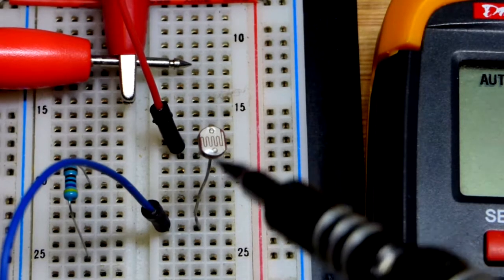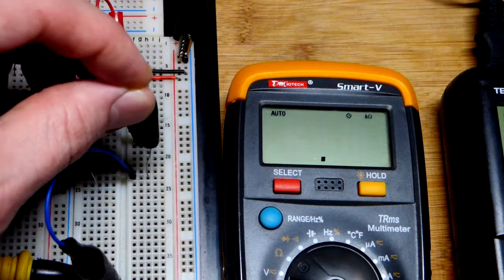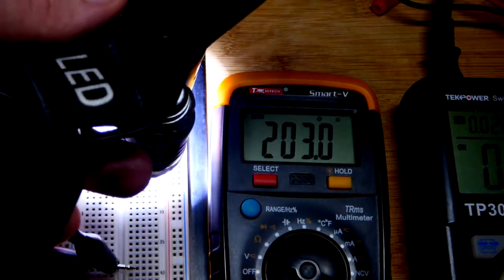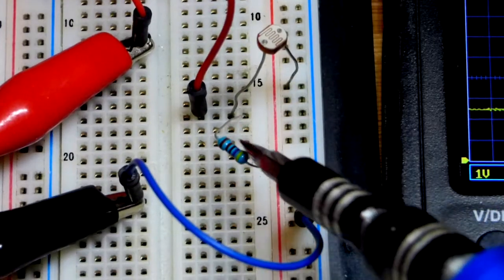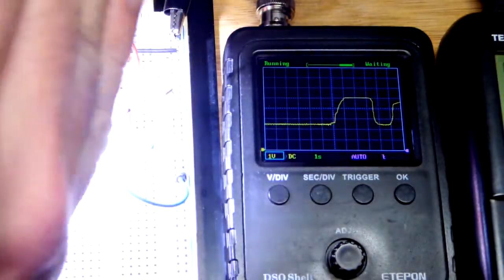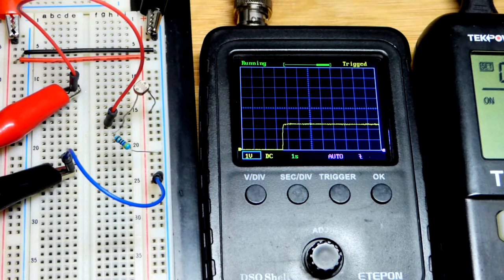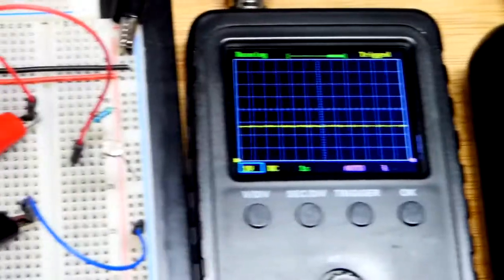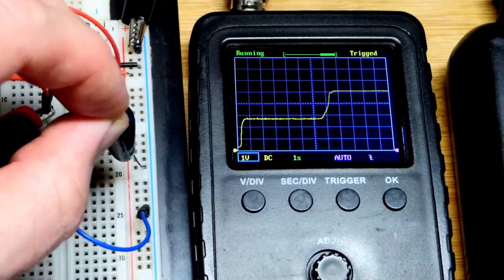Light dependent resistor LDR variable resistance and as a voltage divider for how to DIY electronics